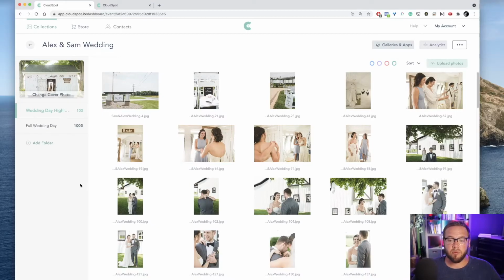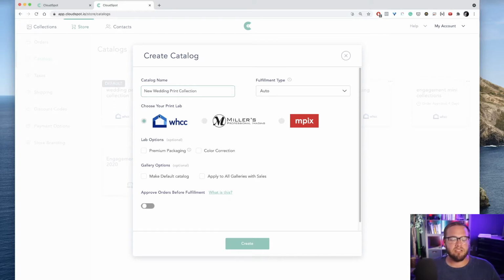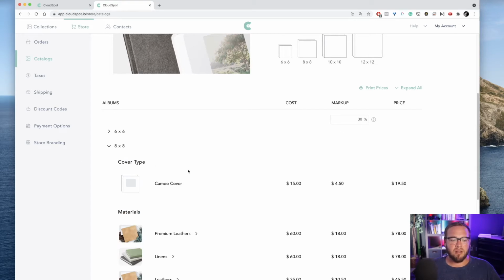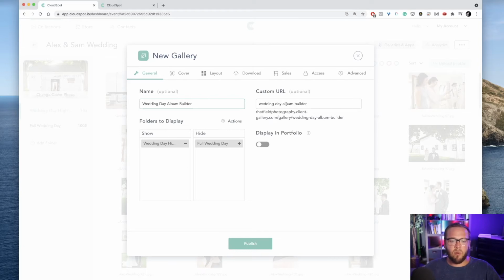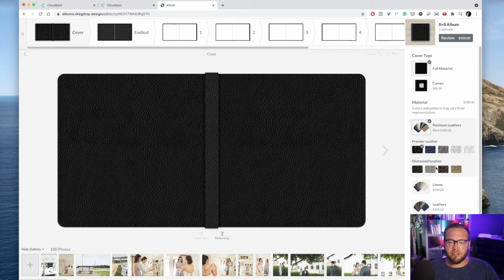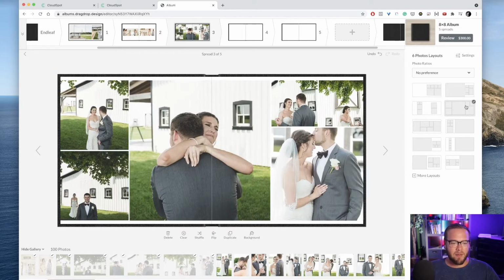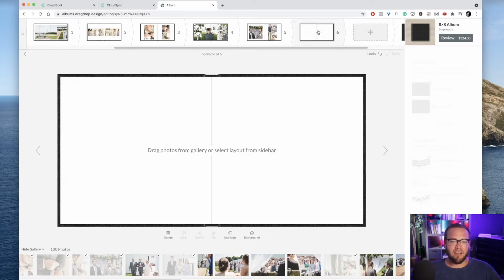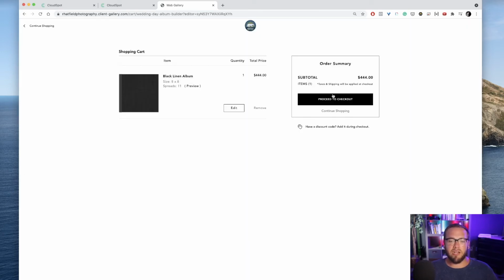Build Wedding Albums for FREE in CloudSpot! Step by Step Tutorial for 2021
0:00 Intro
2:08 Powerful Wedding Highlight Gallery
4:00 Add Albums to Print Collection
5:39 Price Albums
8:29 Create Cloudspot Gallery
10:34 Build Album
19:09 Wishlist and Final Thoughts